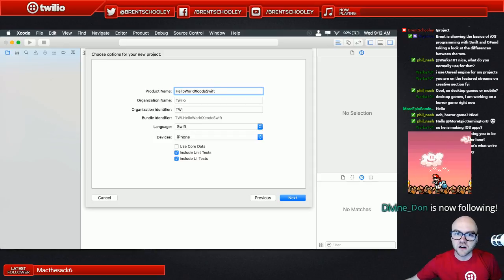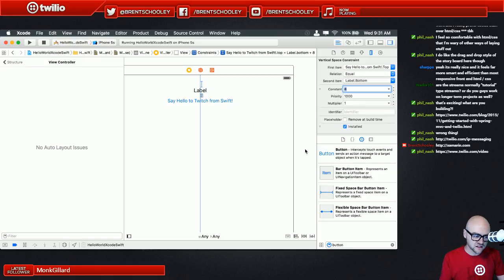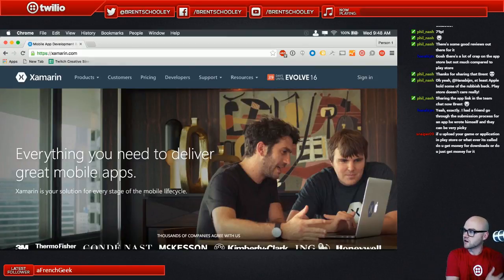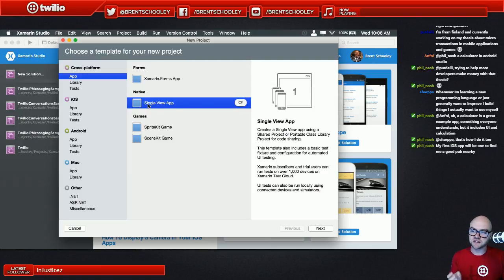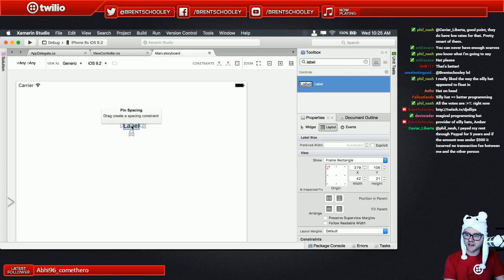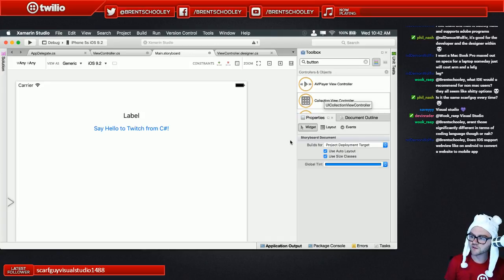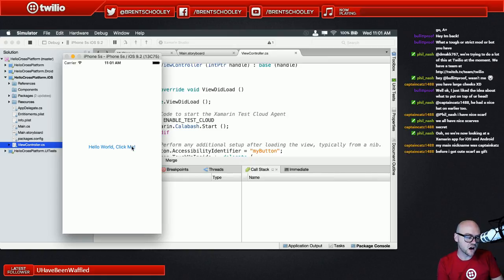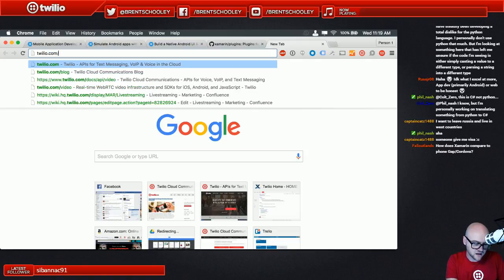Building iOS Apps in Swift and C# using Xcode and Xamarin - March 16, 2016 Twitch Stream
In this stream I showed how to build a simple iOS app in Xcode using Swift. I then built the same app using Xamarin with C# to show the differences and similarities. We finished with a cross-platform app in Xamarin that also worked on Android.